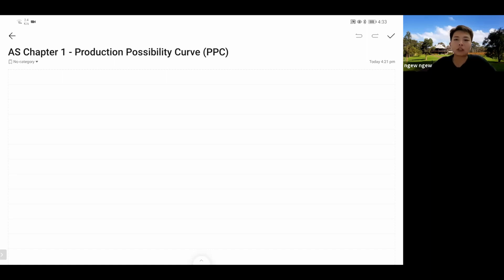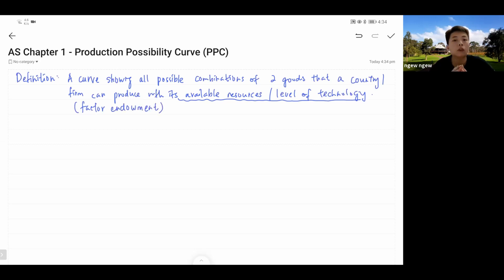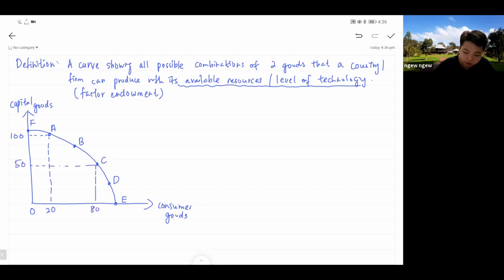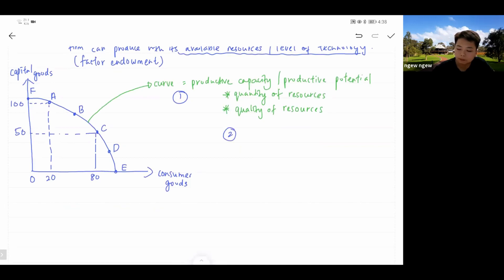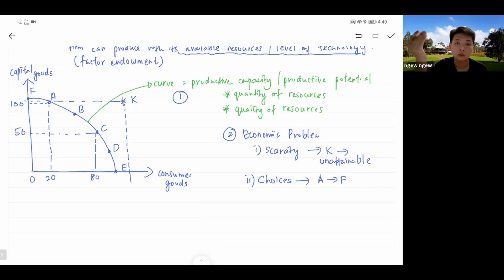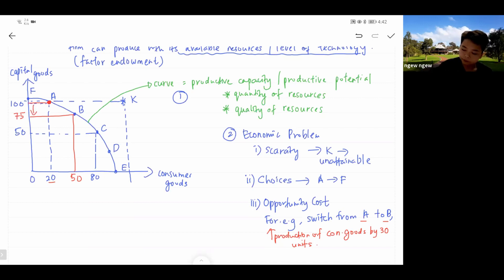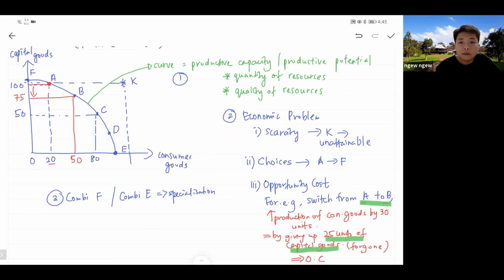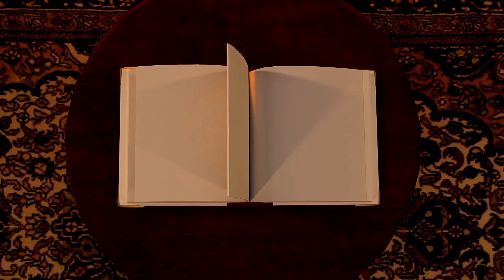[ECON] Understand Production Possibility Curve in 14 minutes | Microeconomics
🎓🧞‍♂️Time stamps
00:49 - Why is understanding PPC important
01:35 - Definition of PPC
03:23 - PPC Diagram drawing
04:48 - 1st point to understand from PPC
06:23 - 2nd point to understand from PPC
11:35 - 3rd point to understand from PPC

🎓🧞‍♂️About Ms Ngew
Ms Ngew has taught O-level and A-level Economics for more than 10 years.
Besides, Ms Ngew has also gained plenty experience in marking CAIE AS and A2 Economics paper, which makes her lessons more focused on how examiners award marks accordingly.